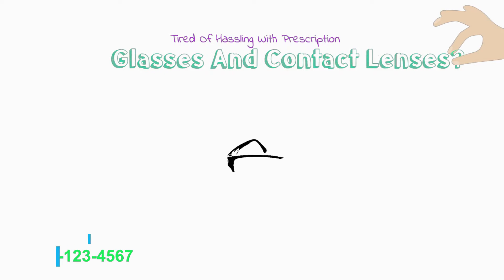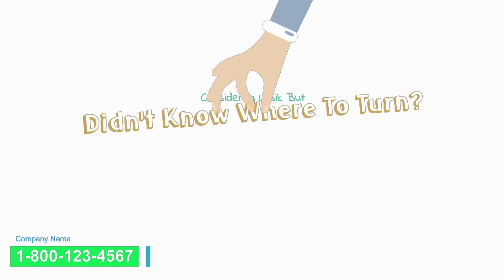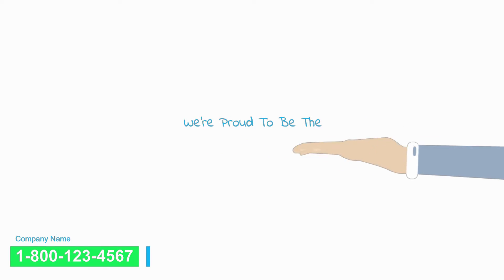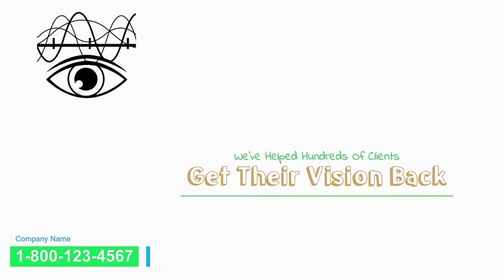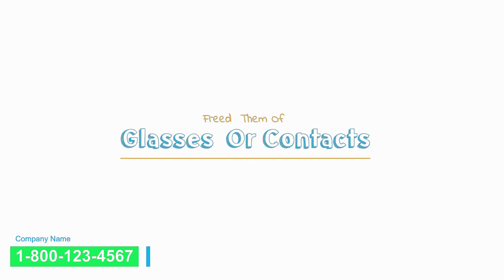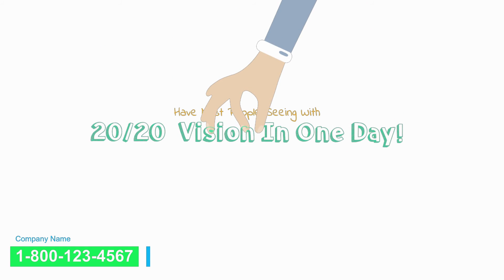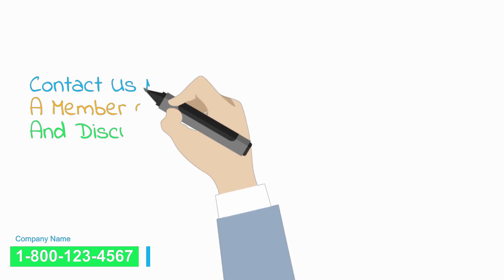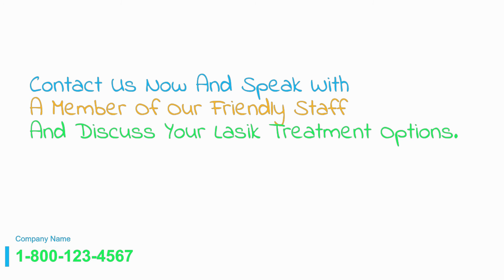Professional Video Commercials For LASIK Eye Surgery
We create professional video commercials for all types of business with your logo, business pictures in the background, your business name, phone number and your business website. Just to name a few business we create professional video commercials for take a look @ the list below.
Acupuncture
Alarm Installation
Bakery
Bankruptcy Attorney
Brake Shop
Business Services
Car Dealership
Catering
Child Care
Chiropractor
Cleaning Service
Computer Repair
Construction Contractor
CPA
Dancing Classes
Deck Company
Dent Repair
Dentist
Divorce Attorney
Dog Training
Dry Cleaning
Electrician
Equipment Rental
Event Planner
Financial Planner
Florist
Funeral Services
Gym
Hair Salon
Handyman
Home Remodeling
HVAC
Insurance Agent
Jeweler
Lasik
Lawn Maintenance
Locksmith
Mechanic
Mortgage Company
Optometrist
Painter
Real Estate Agent
Small Business Video
Tire Shop
Towing Service
Veterinarian